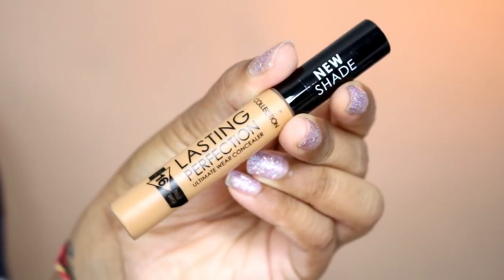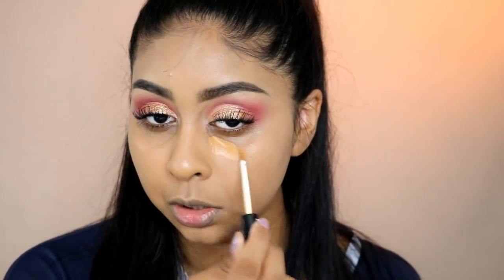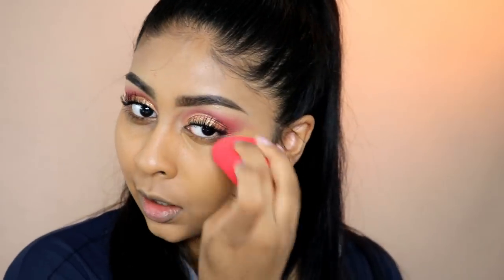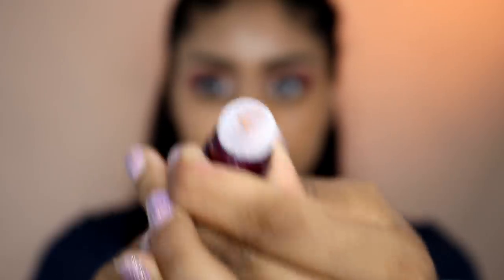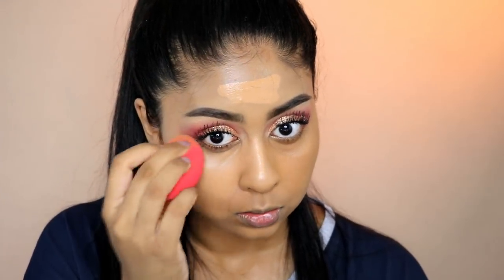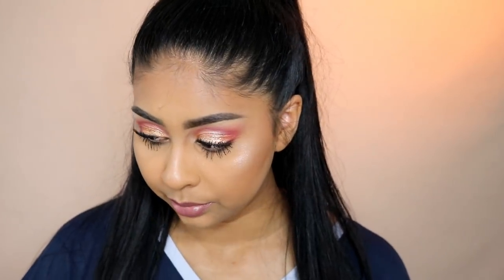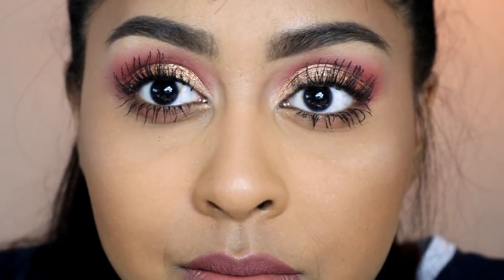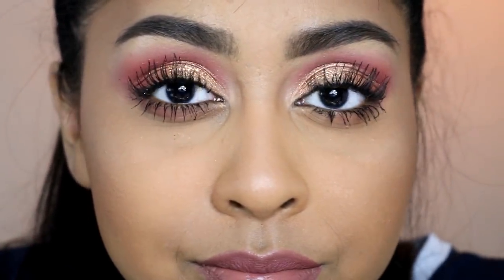BATTLE OF DRUGSTORE CONCEALERS WITH NEW DARKER SHADES| MAYBELLINE VS COLLECTION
Collection Lasting Perfection Concealer - 5 Medium Deep

Anouchka10